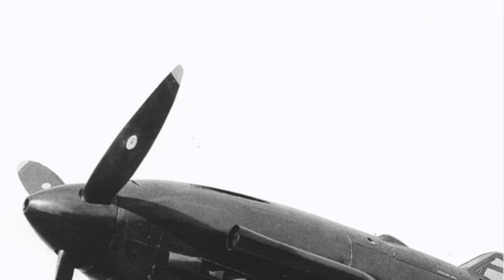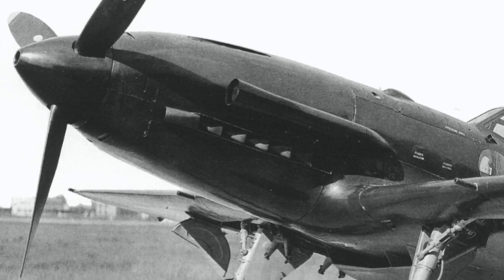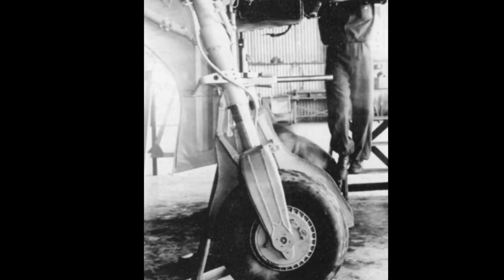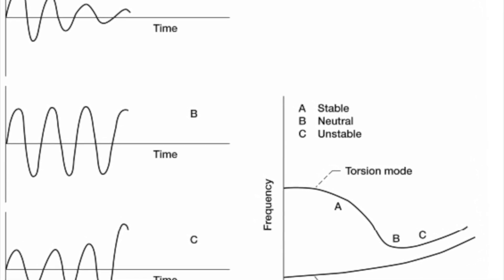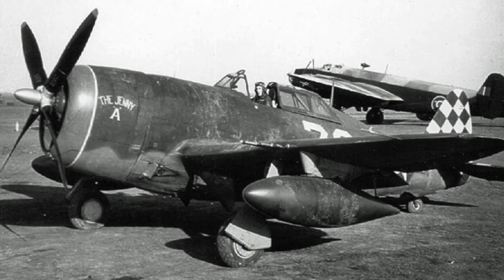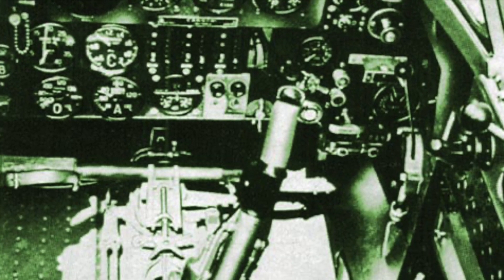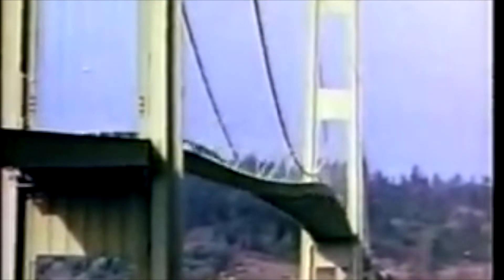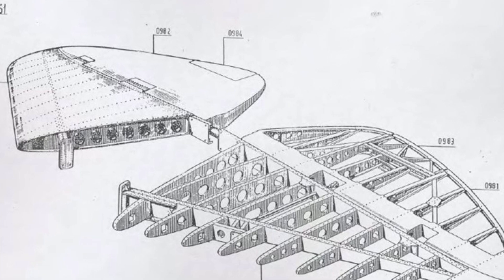Reggiane Re 2005 “sagittario” aeroelasticity environment , first part (English speaking)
During the Second World War , aeroelasticity become a new field of study for new advanced design in aviation. The Reggiane Re 2005 Sagittario for its speed qualities was one of the first aircraft's to be involved in these complex issues
aeronautica